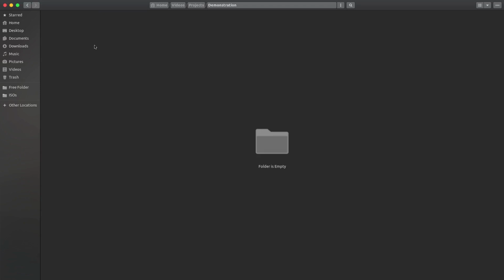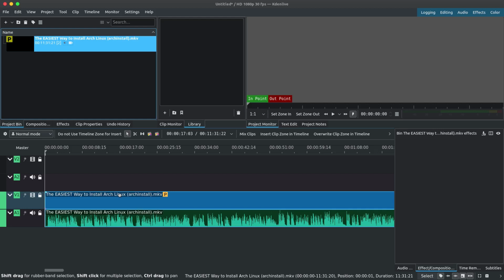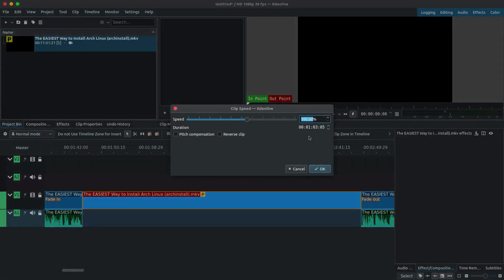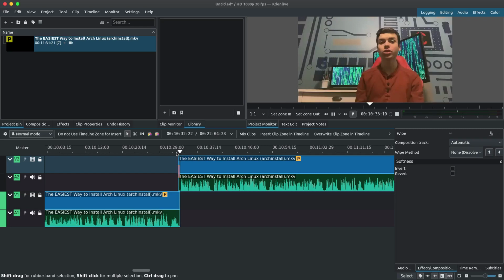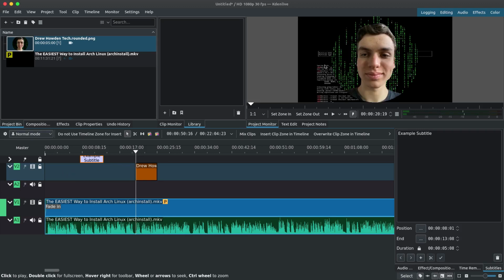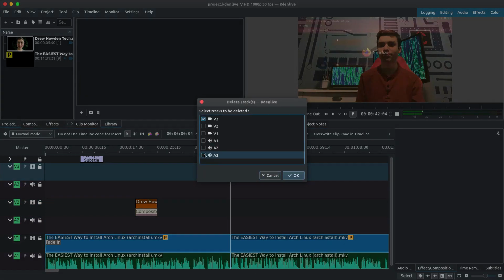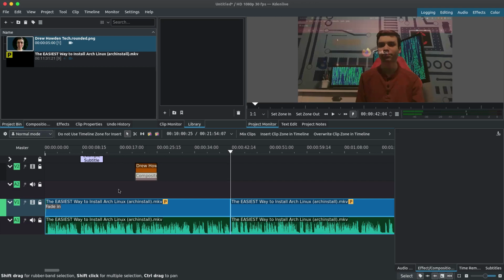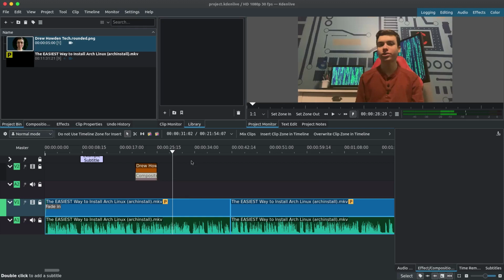How I Edit My Videos (Kdenlive)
In this video, I show you my processes for editing my YouTube videos in Kdenlive--a free and open-source video editor for Linux.
You can find Kdenlive in your distribution's package manager.